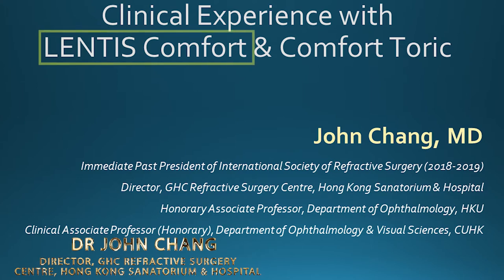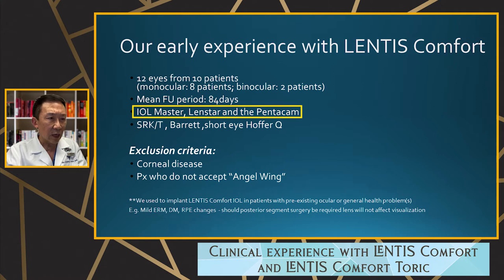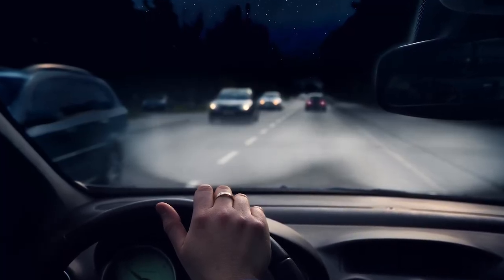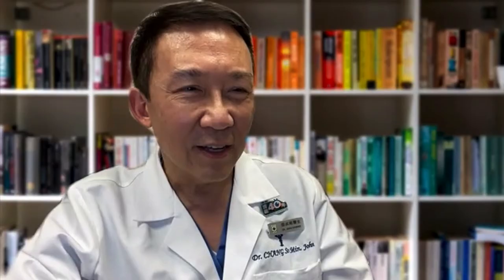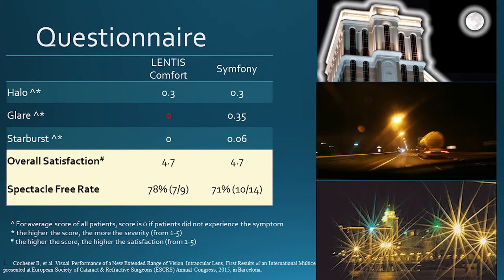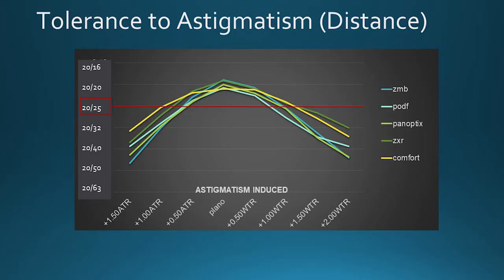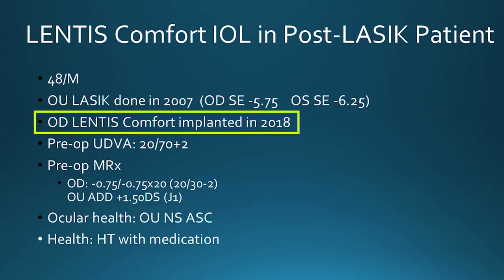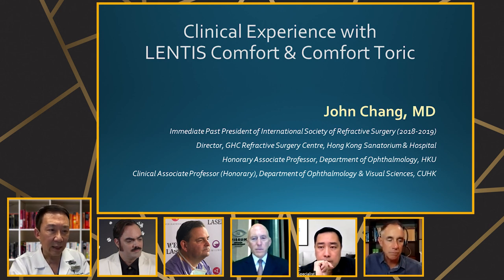While diamonds might be forever, IOLs last a lifetime (Dr. John Chang, Hong Kong)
While diamonds might be forever, IOLs should last a lifetime. We hear a lot about EDOF IOLs — but do they live up to the hype? Here, Dr. John Chang shares his clinical experience with these premium IOLs … and we’ll give you a hint: EDOF IOLs have A LOT of benefits!

LENTIS IOLs
Hightech for the intraocular surgery

As varied as the patients are the treatment options offered with LENTIS intraocular lenses. We provide the optimal intraocular lenses for the individual needs and personal preferences regarding visual acuity for every patient and every physician. Choose between standard, comfort and premium intraocular lenses.